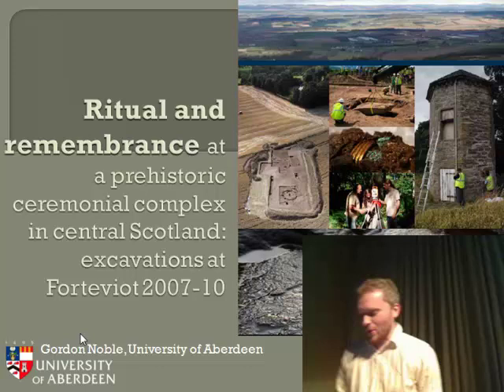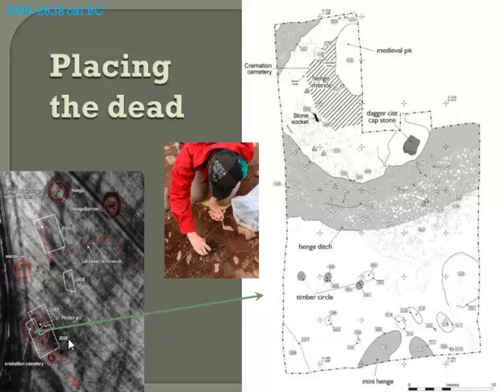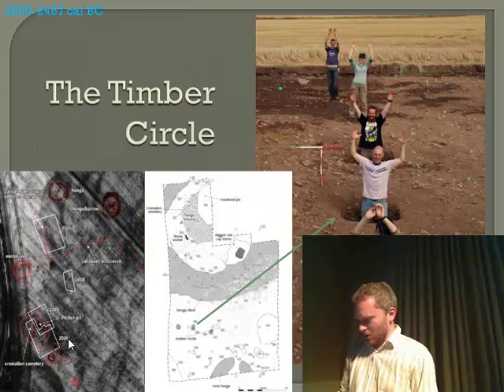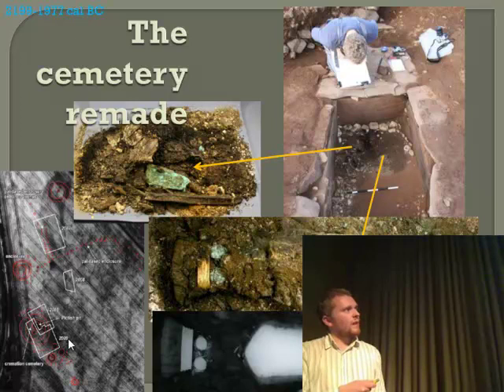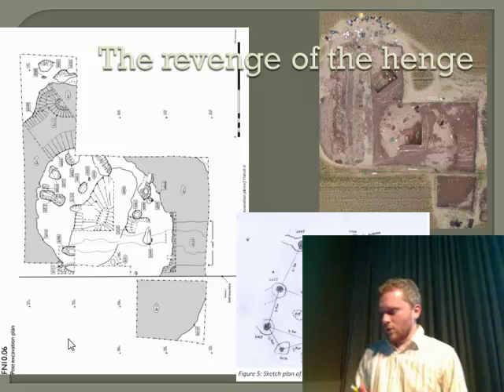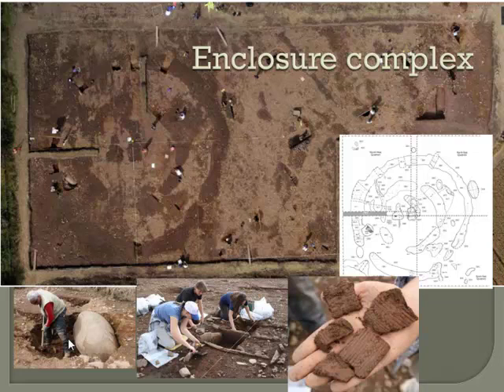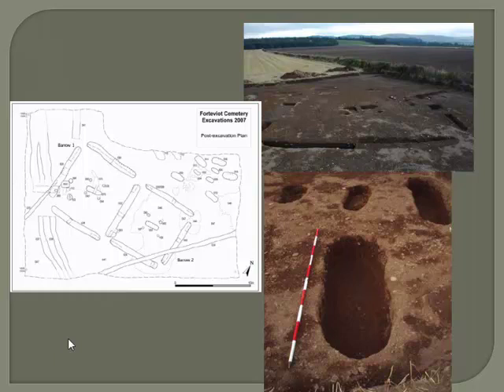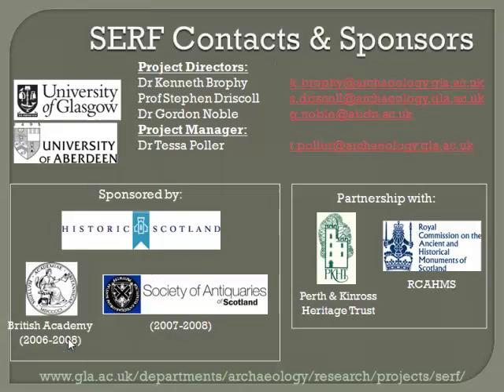“SERF (Strathearn Environs and Royal Forteviot Project)” by Dr Gordon Noble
“SERF (Strathearn Environs and Royal Forteviot Project)” a short lecture by Dr Gordon Noble, Aberdeen University,  at the Archaeological Research in Progress (ARP 2011) national day conference on Saturday 28th May 2011 at the Royal Society of Edinburgh.

2010 was the fourth year of fieldwork at Forteviot carried out as part of the Strathearn Environs and Royal Forteviot project. Work progressed this year on both the prehistoric and Early Historic elements of this important centre of the third millennium BC and first millennium AD. Further elements of the vast prehistoric ceremonial complex were revealed with the excavation of a henge monument and a timber/stone enclosure both located outside of the huge timber palisaded enclosure that defines the prehistoric complex. The henge monument proved to be a complex late Neolithic/Early Bronze Age monument with timber structure and earthwork enclosure and the other enclosure was a very unusual double palisade with toppled standing stone at one entrance and a triple cist at the centre. Both monuments were the focus of the deliberate deposition of Beaker pottery. Both monuments also saw later re-use in particular at the henge with the closing off of the entrance, perhaps associated with the deposition of a later prehistoric spearhead, and the digging of an enormous pit in the centre of the henge. Further elements of the late Neolithic palisaded enclosure were also excavated again underlining the enormous effort that went into constructing a monument defined by the erection of over 100 massive tree trunks. Elsewhere in the landscape further elements of the Pictish cemetery were uncovered including two conjoined square barrows and an enclosure ditch that may define parts of the overall Early Historic landscape was also excavated.